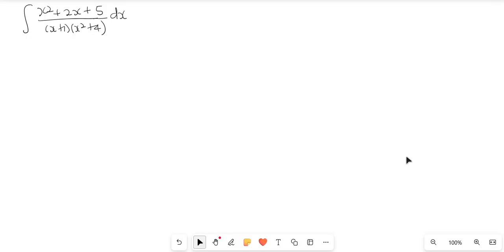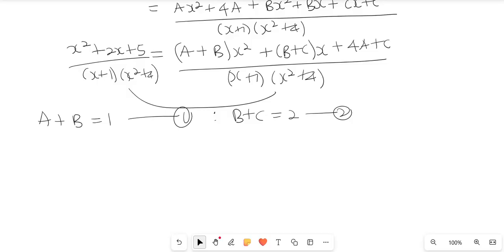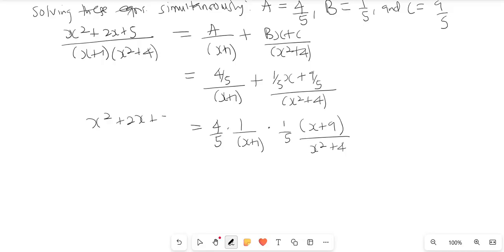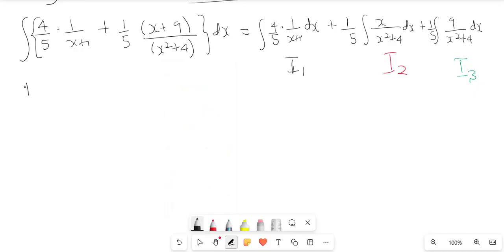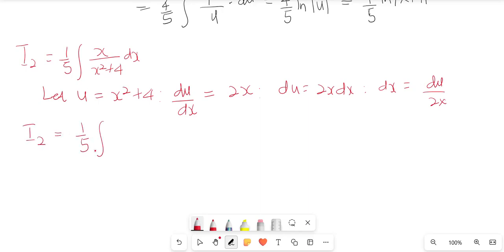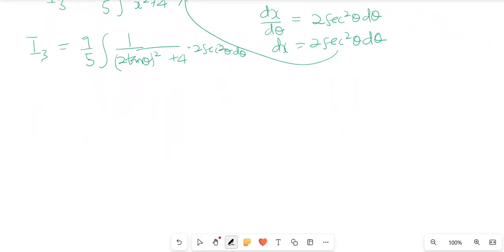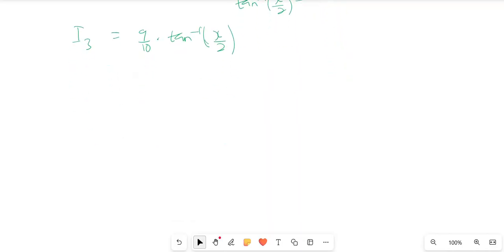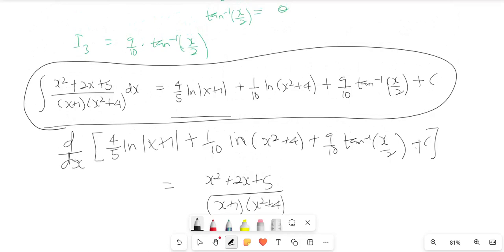Step-by-Step Integration Solution of a Rational Function!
In this video, we take on one of the toughest challenges in integral calculus, a massive rational function that seems impossible at first glance!

Integral of (x^2+2x+5)/((x+1)(x^2+4)) dx

Using techniques such as partial fractions and clever substitutions, we break down the function step-by-step until it is integrable. The integration features both u-substitution and trig-substitution to arrive at the final answer. Perfect for students prepping for Calculus II, AP Calculus, or just anyone looking to sharpen their skills on how to integrate rational functions.